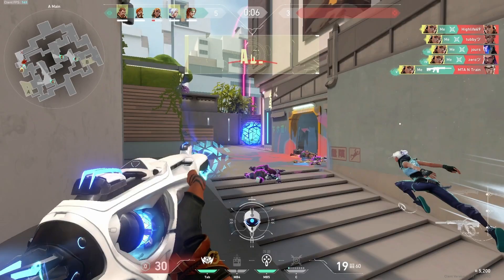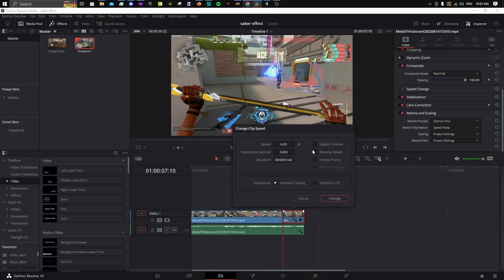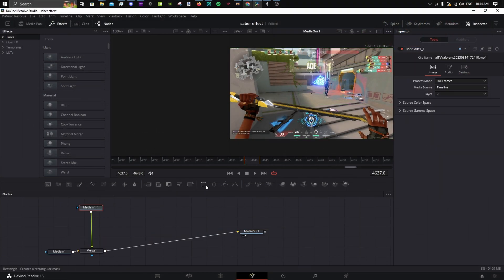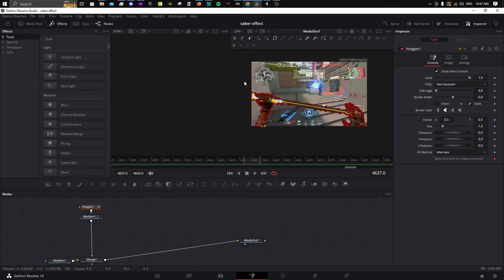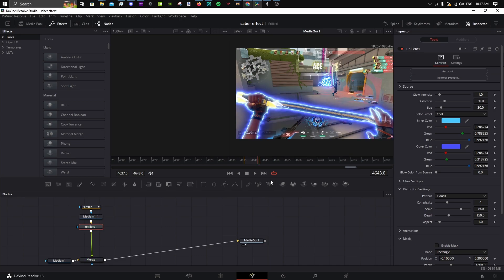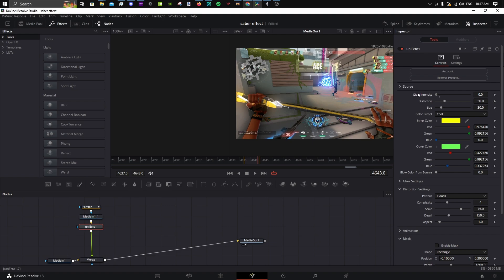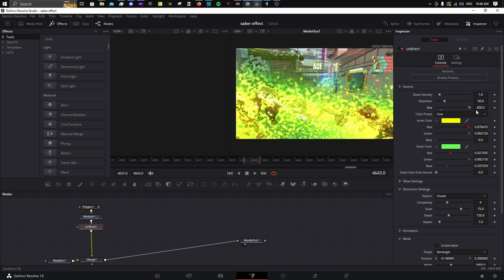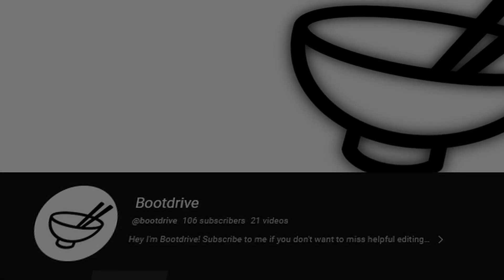*EASY* HOW TO MAKE SABER GLOW OUTLINE EFFECT⚡ IN VALORANT MONTAGE | DAVINCI RESOLVE (4K)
{Title}
*EASY* HOW TO MAKE SABER GLOW OUTLINE EFFECT⚡ IN DAVINCI RESOLVE (4K)

{Description}
Hey guys, today I will teach you how to add a cool plugin to create a fancy glow effect that goes great in montages and edits. This is a beginners tutorial by the way. Enjoy!

{Software}
-FFMPEG
-Davinci Resolve
-Medal
-Open Broadcast Software
-Flowframes